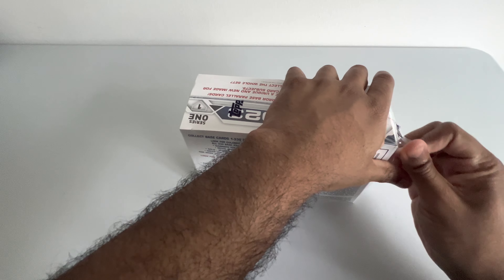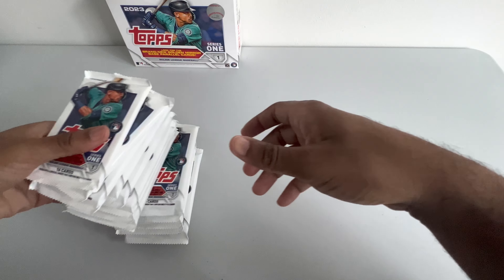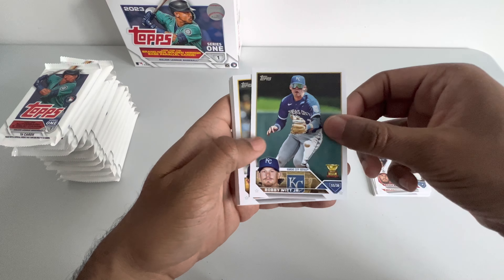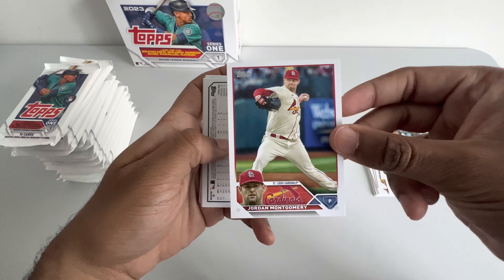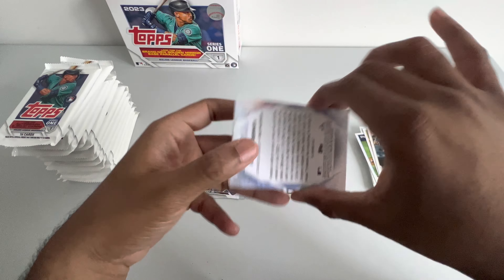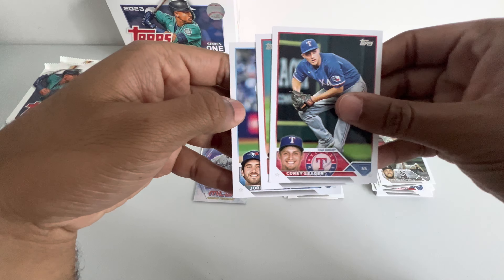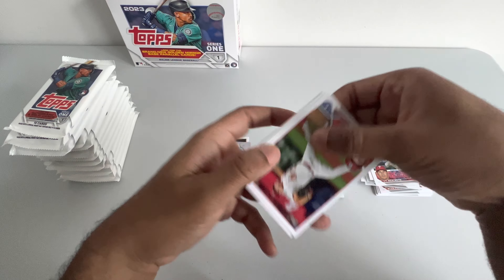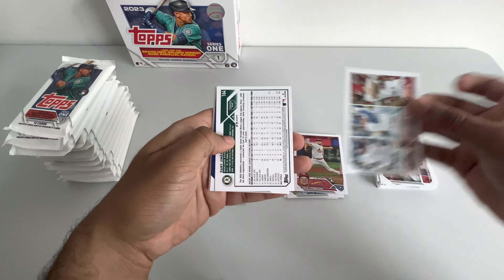2023 Topps Series 1 Mega Box! WE GOT ONE! 🔥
Opening a Mega Box of the 2023 Topps Series 1. Comes with 16 cards in 16 packs! No guaranteed auto but one was pulled! I would rate this product a 6.5/10.

I’ll have various football and basketball retail products, free giveaways, and more!